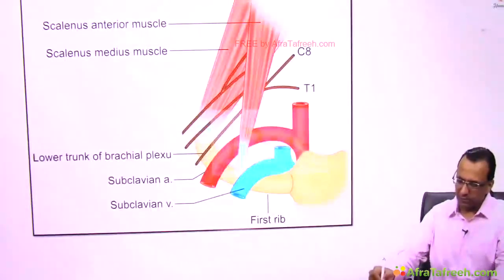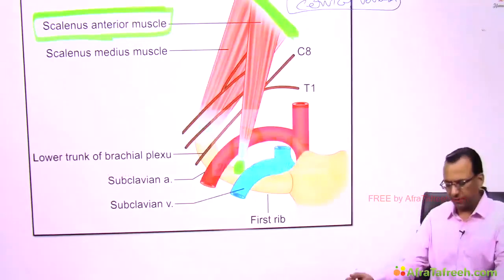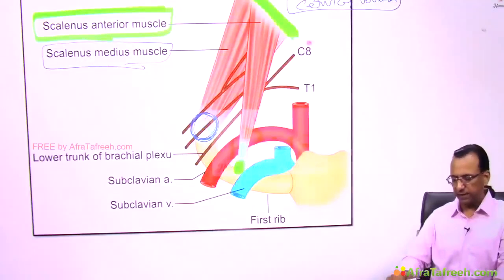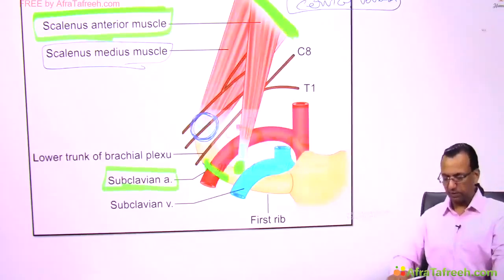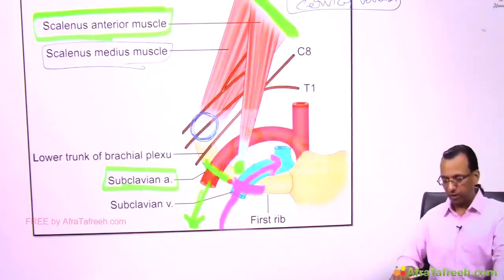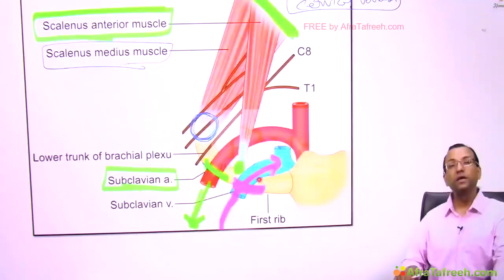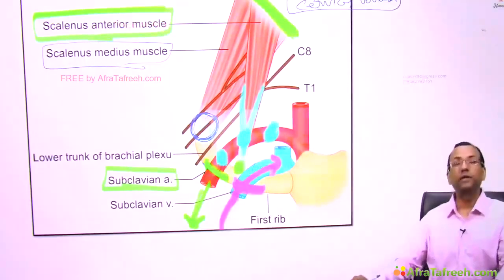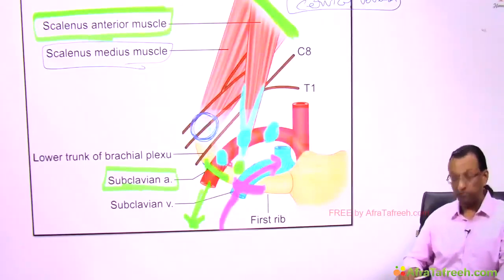61 Scalenus anterior muscle Relations atf